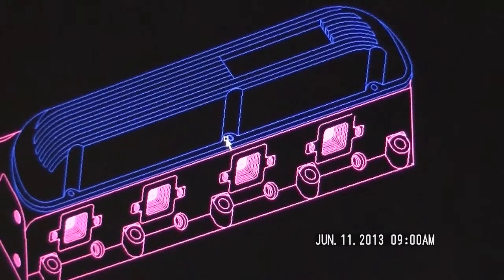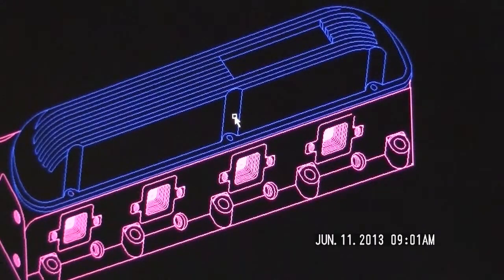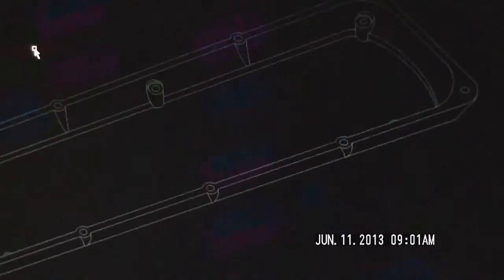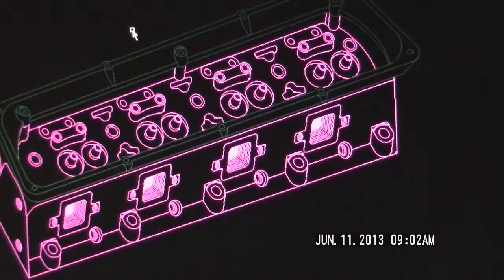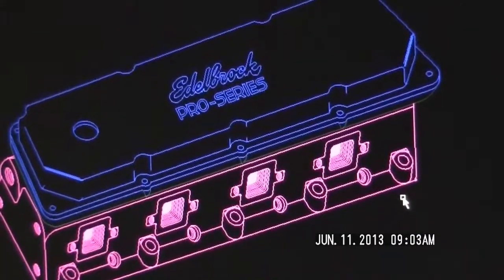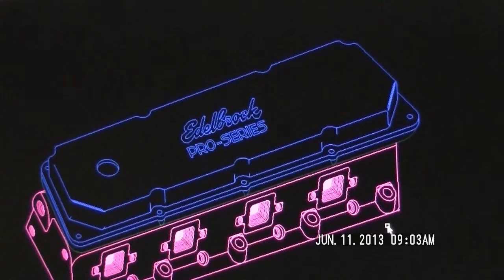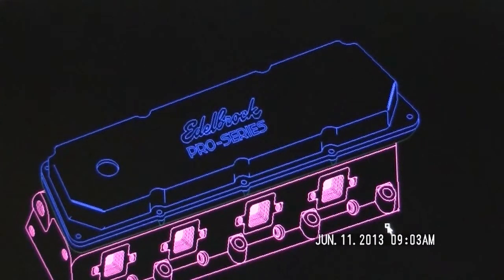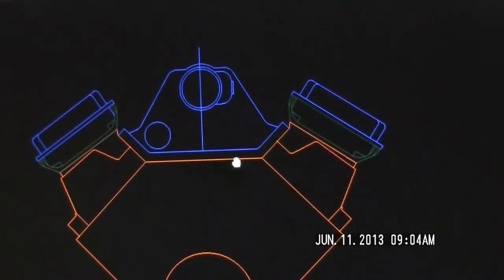421 ci SB FORD Windsor With Nascar FR9 valve covers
I wish I had a set of these for my new engine. its a 421 ci stroker Windsor with 4340 Eagle crank and 4340 H beam rods, forged pistons, Edlebrock roller cam/rockers with an Edlebrock Performer RPM intake and 770 Street Avenger carb flowed to 800 cfm.
 For now this designs just a concept however, do to the lack of new products available for Fords, I designed this new style of valve covers for Ford windsor based engines. The design is based on Ford Nascar FR9 engines developed by Ford Racing.  I sure dont have the facilities to mfg. them so my friends and I hope that someone will think its a good idea and consider a similar design, so us Ford guys will have something new to spice up the looks of these older pushrod engines.
They allow high lift cams with roller rockers and offer excellent return oil flow back thru the heads.  WIth the Caps off, they allow for setting valve lash without breaking the gasket seal or having oil run out onto the exhaust. The black anodized caps are positively sealed using formed oil rigs.